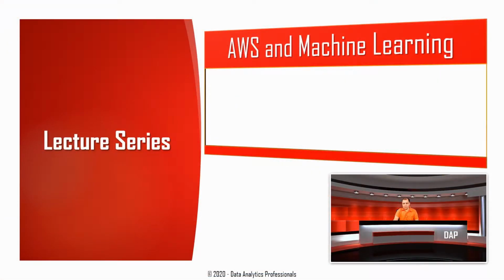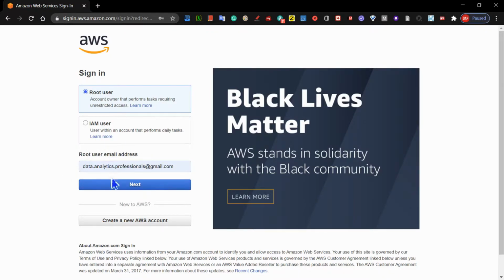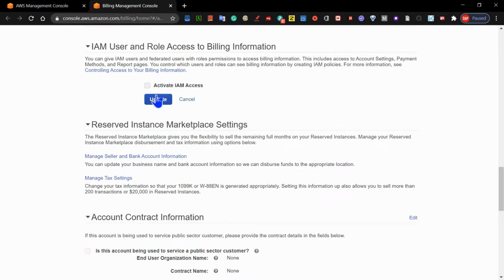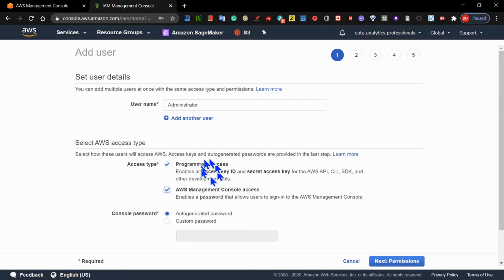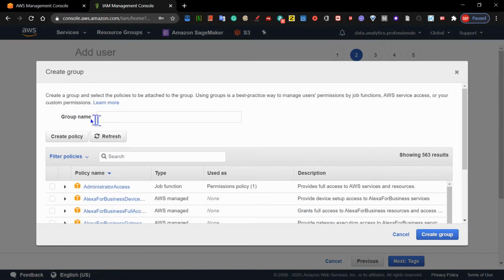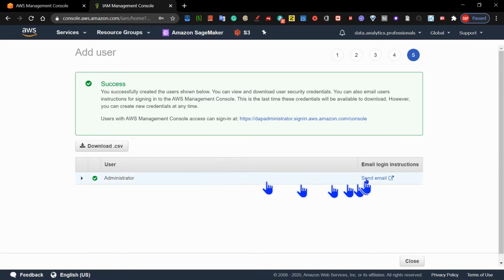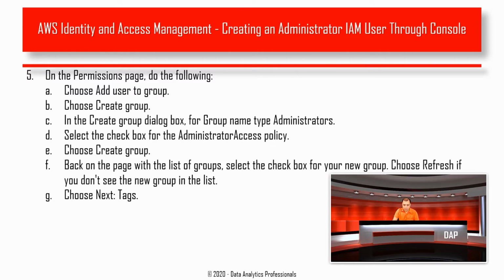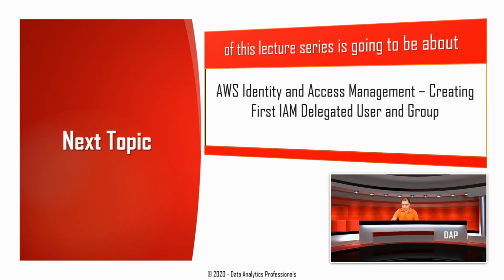008 - AWS and Machine Learning - AWS Identity and Access Management – Create an Admin IAM User